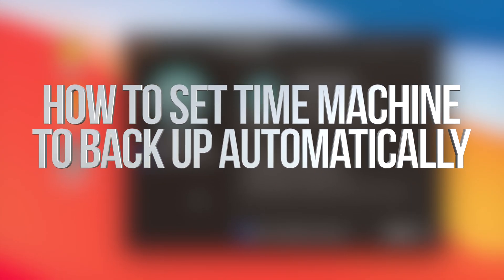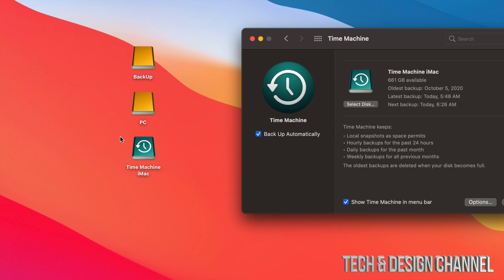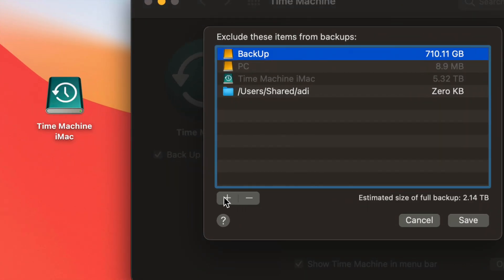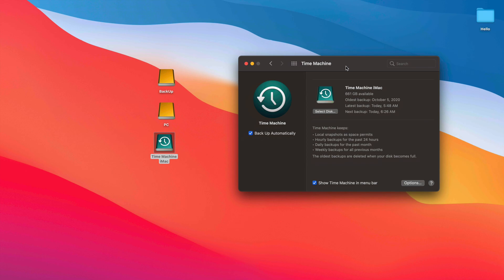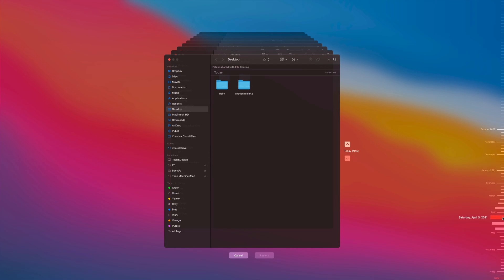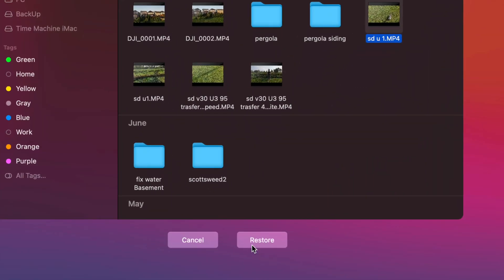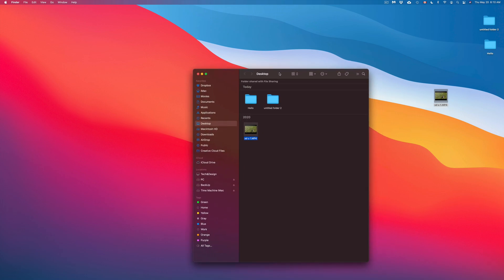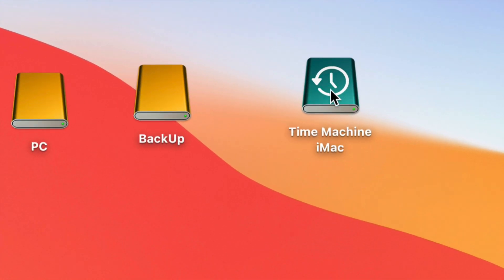How to Set Time Machine to Back Up Automatically on Mac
Automatic Backups by Time Machine